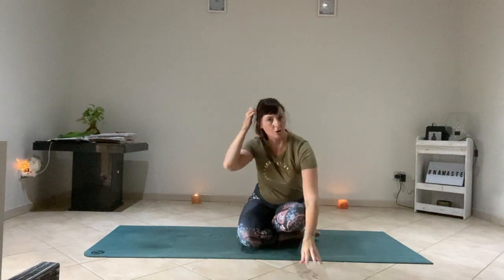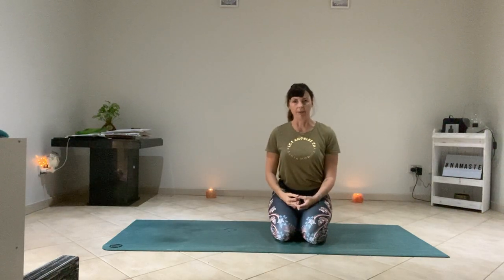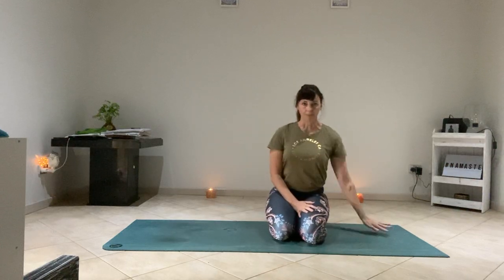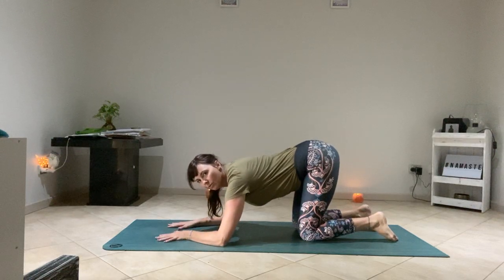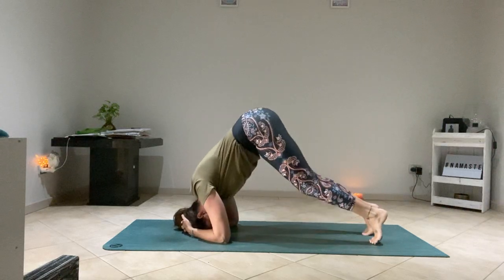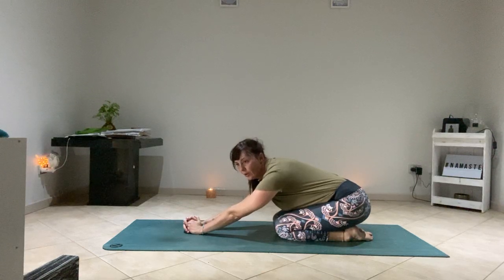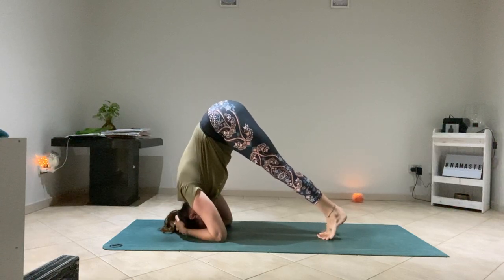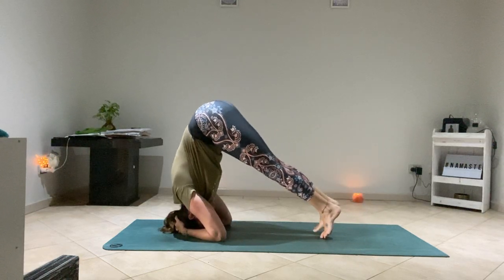Headstand Tutorial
Headstand! The king of all asanas! This short tutorial will take you through four stages of safely practicing headstand.
Take it slow, and enjoy the many benefits of this inversion.